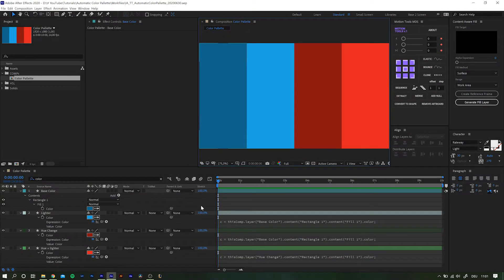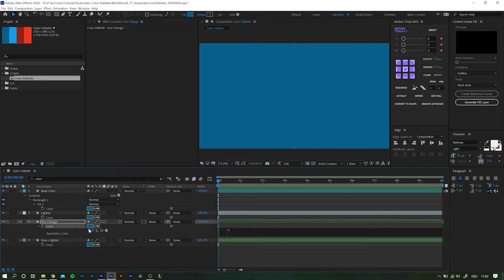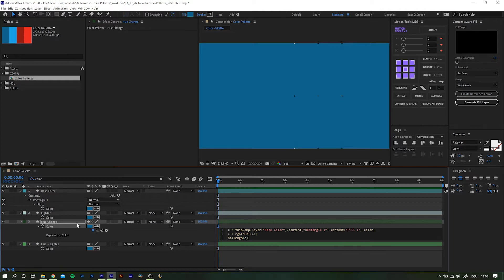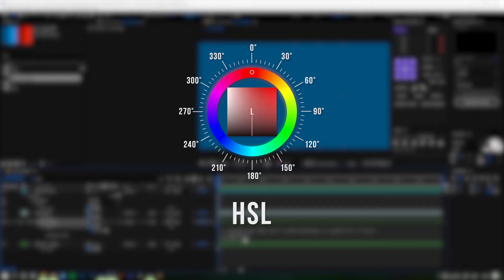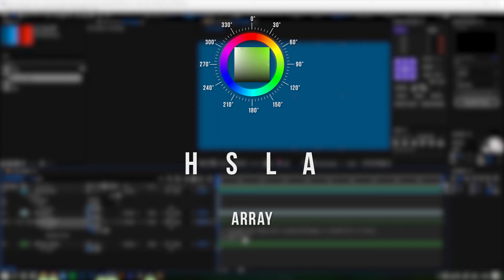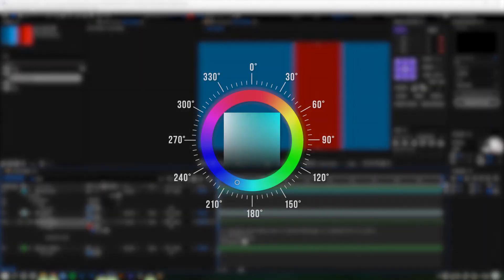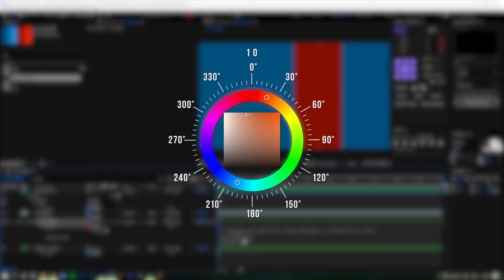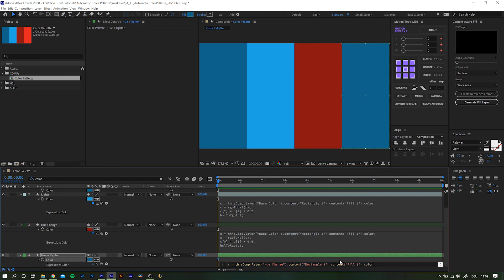Automatic Color Adjustment Expression in Adobe After Effects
How to Write an Automatic Color Adjustment Expression in Adobe After Effects in this week's Tutorial Tuesday. I know, this session got fairly techy, so if you have any questions related to this topic, please drop ‘em in the comments below.
Workflow Automation is incredibly satisfying to create. Not only is it fun to dive into things like expressions, once you get the hang of it, but it also saves you quite some time while working on bigger projects.

This channel is all about Filmmaking, Post Production Processes, Tips & Tricks for Live-Action as well as Motion Graphics.

If you feel like shopping on Amazon, go ahead and use any of these links. Thanks :)

EXTERNAL STORAGE
PORTABLE SSD